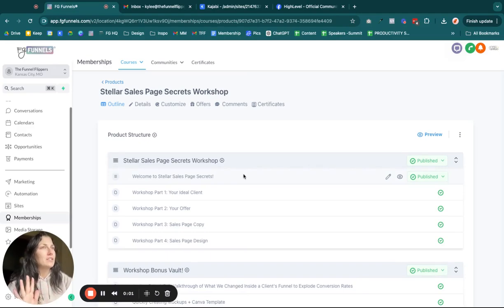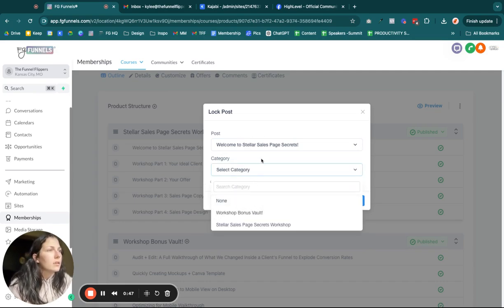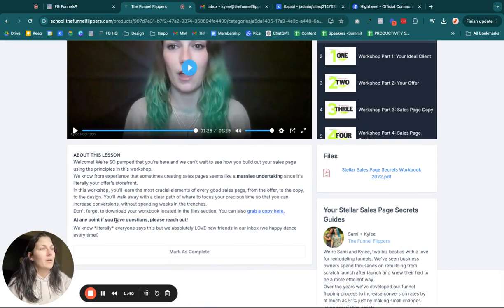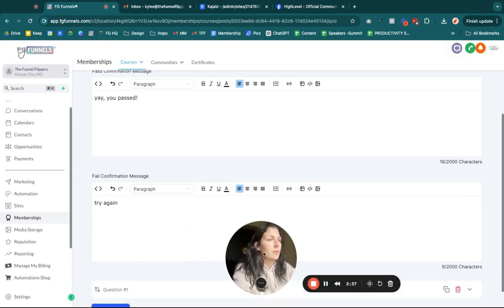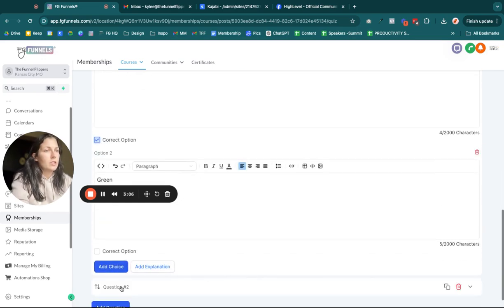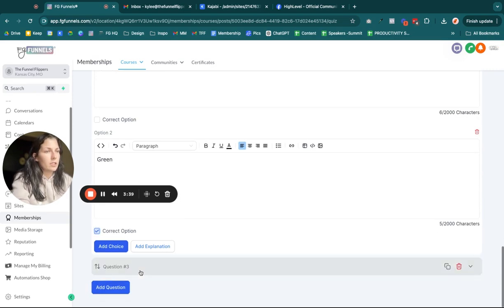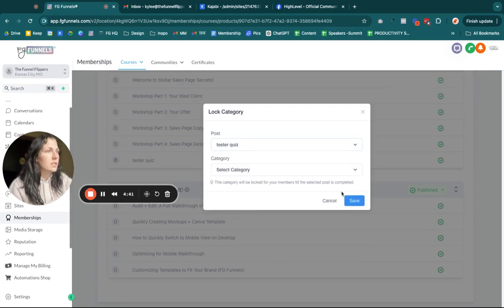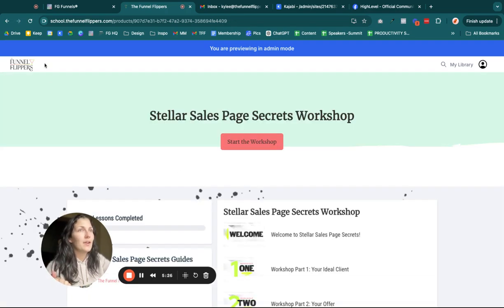HighLevel Courses | Unlocking + Locking Course Lessons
In this video, we explain how to utilize the course lock feature to unlock new lessons based on customer progress or even a passing quiz result.

Ready to migrate to HighLevel and save hundreds on your software suite?